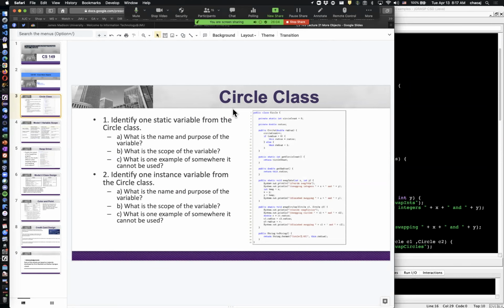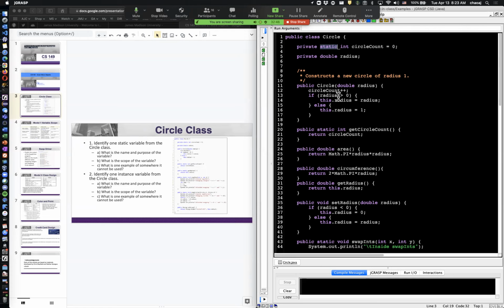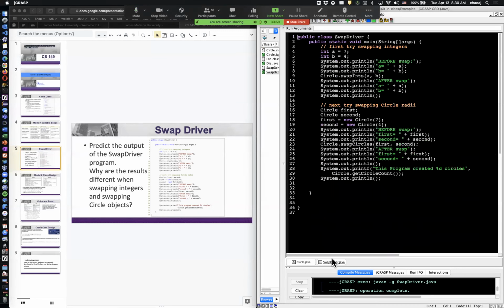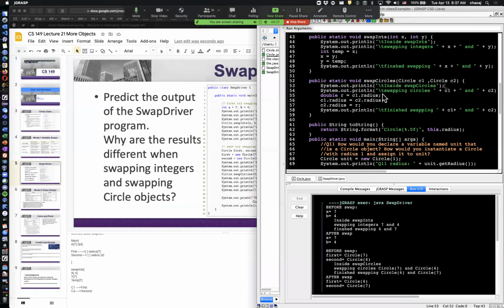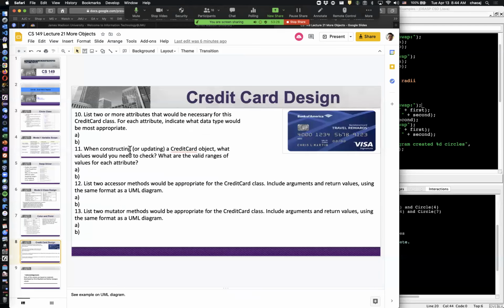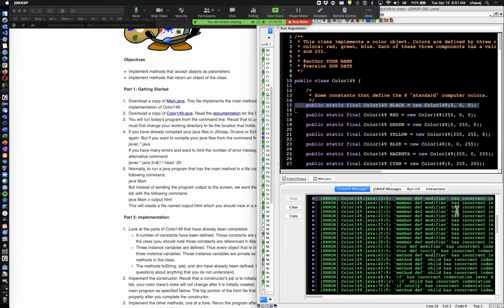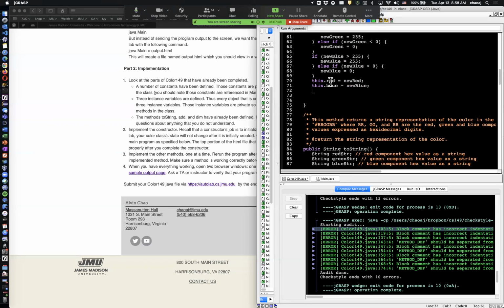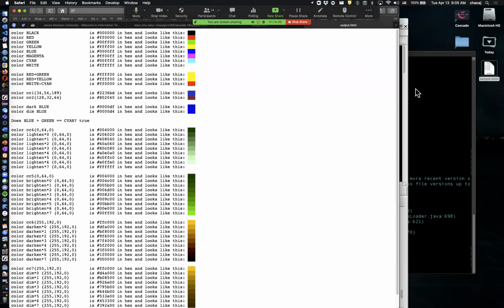Class 25 - Lab 19 Color Lab